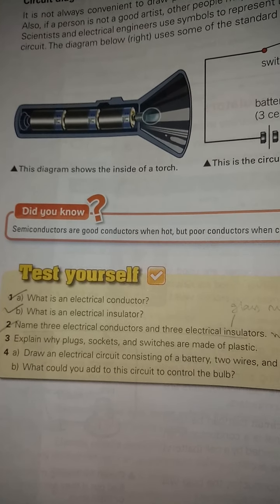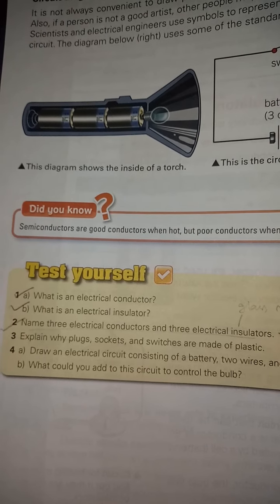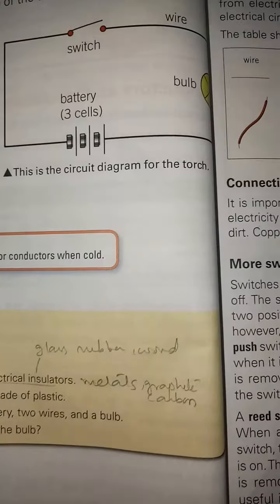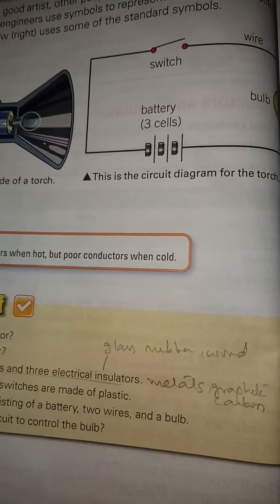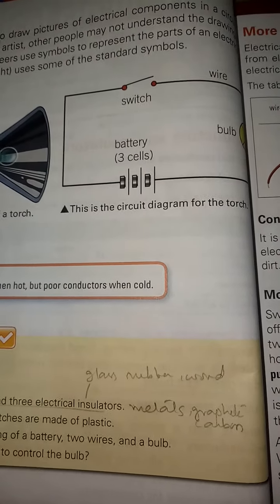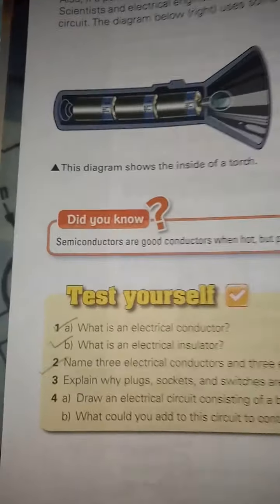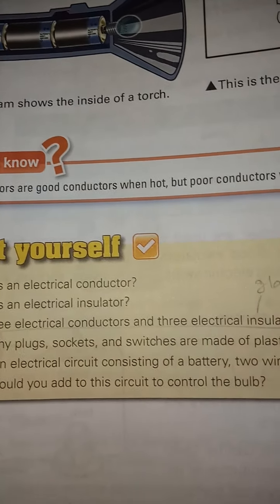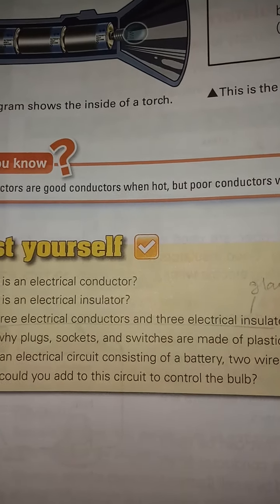Class 6th Science (lecture 26) The Smart School.